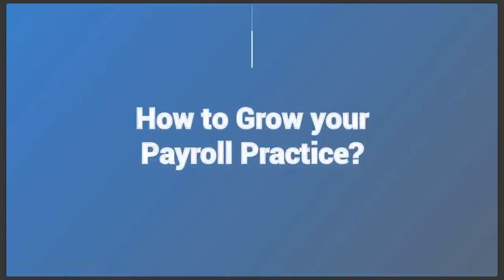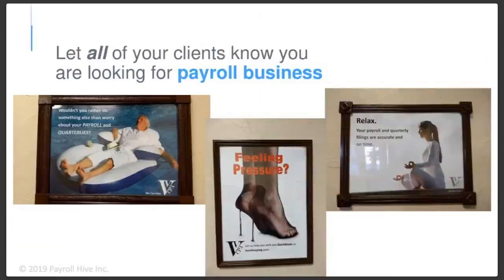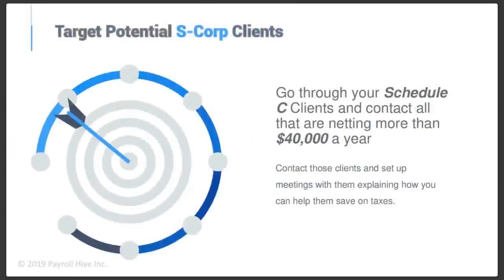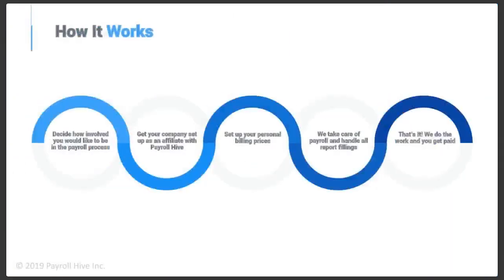A Smarter Way to Grow Your Accounting Practice with Payroll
This webinar explains how firms can offer payroll services to their small business clients without being responsible for performing constant processing.